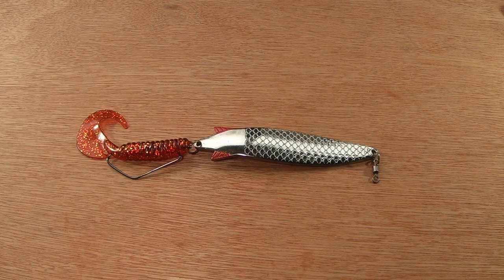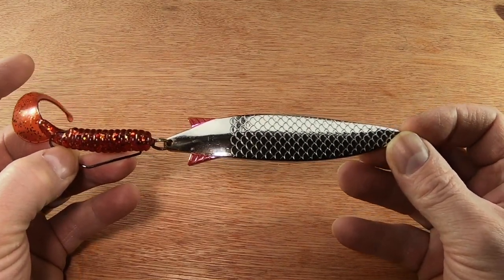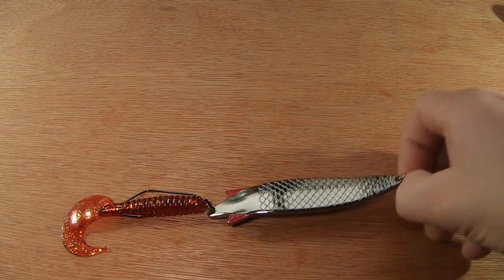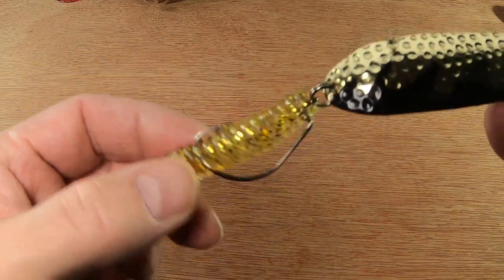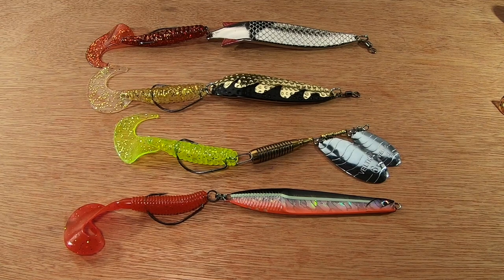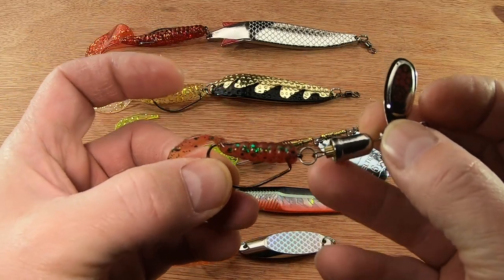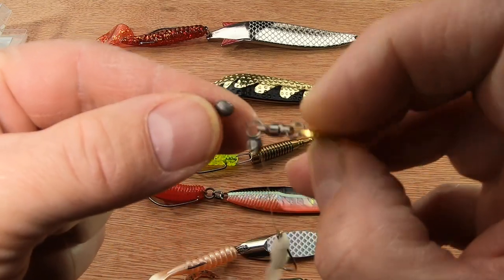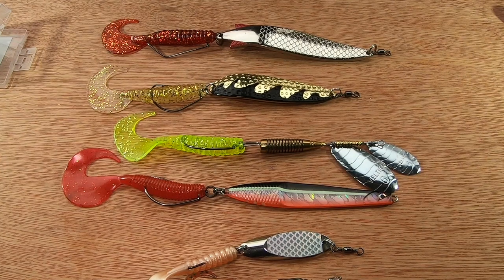WEEDLESS SPINNERS AND SPOONS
In this video i describe how you can take a spoon or spinner and make it weedless by removing the treble and replacing with an EWG hook with a grub rigged weedlessly. This then enables you to fish these lures in areas you wouldn't before.

If you are interested in HARD ROCK FISHING HRF then come join my new Facebook